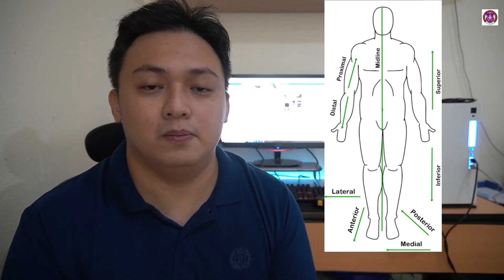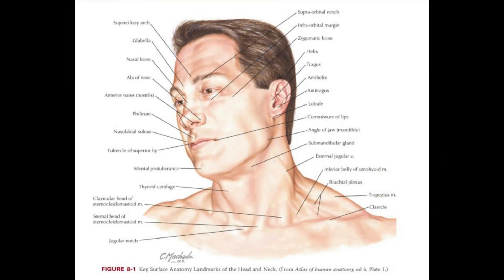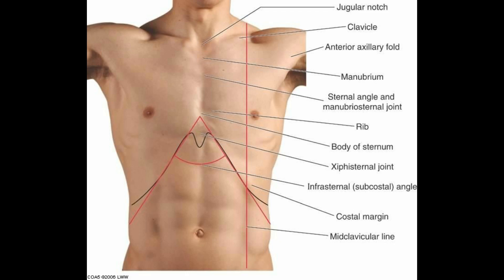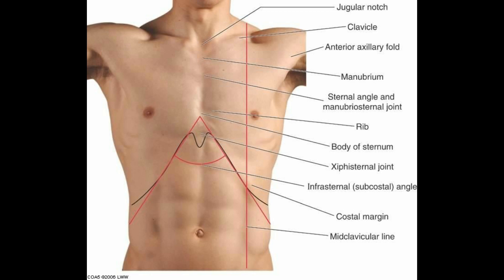surface landmarks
short lecture on anatomical surface landmarks